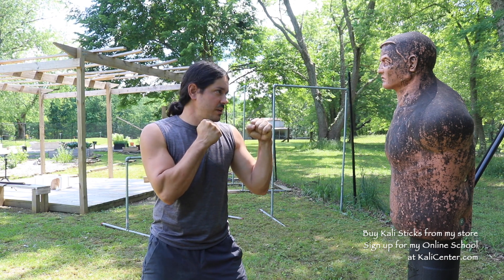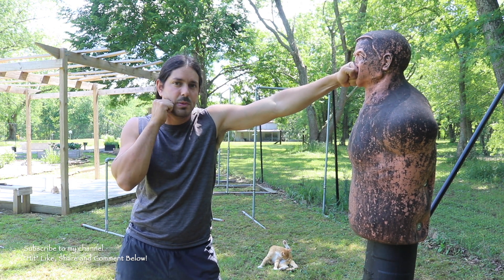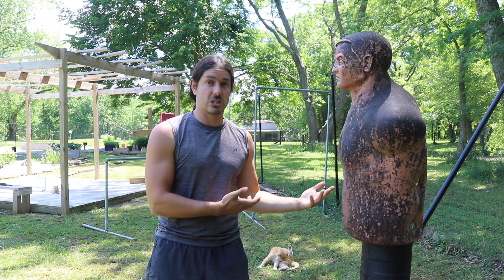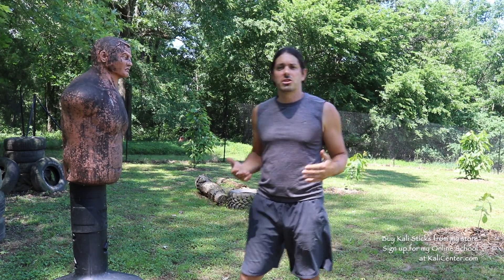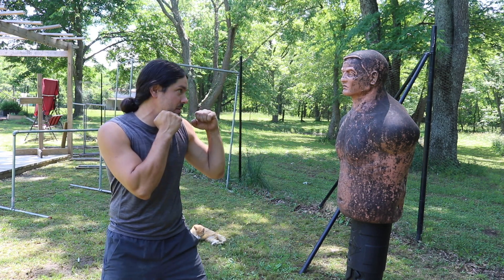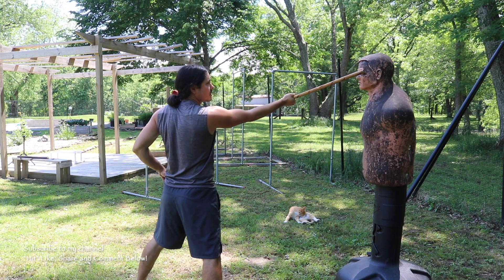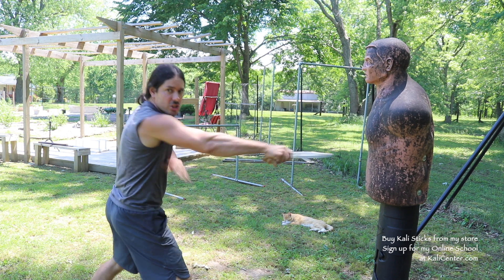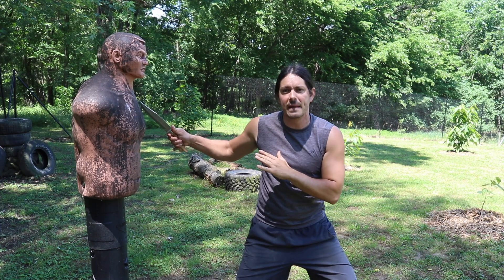Filipino Martial Arts has the Most Jab Techniques. Learn them all here!